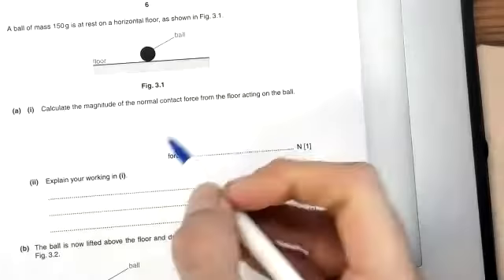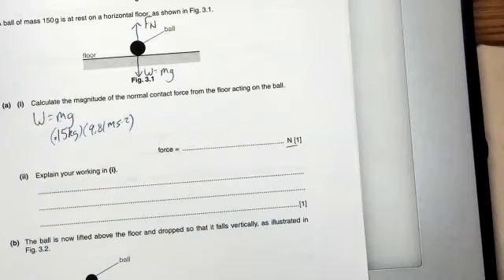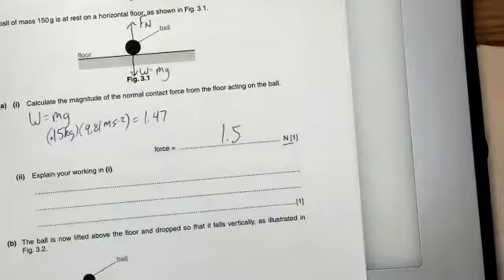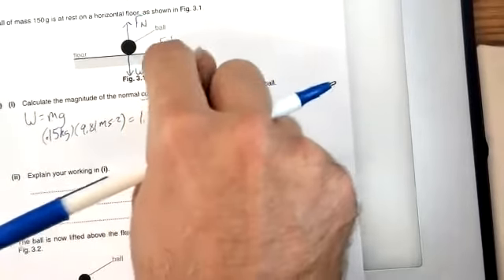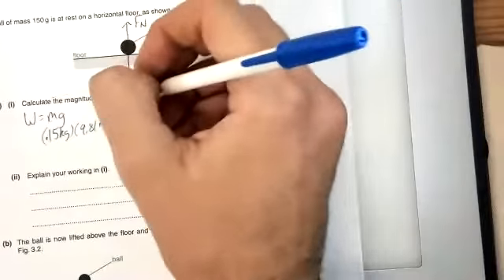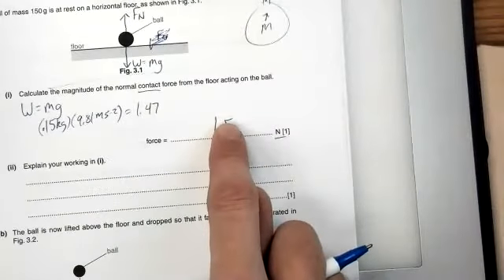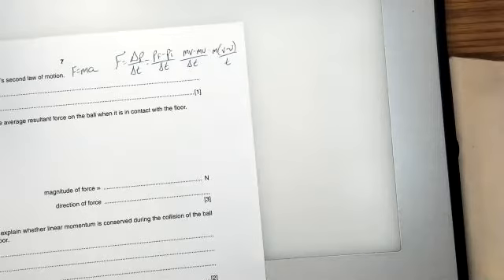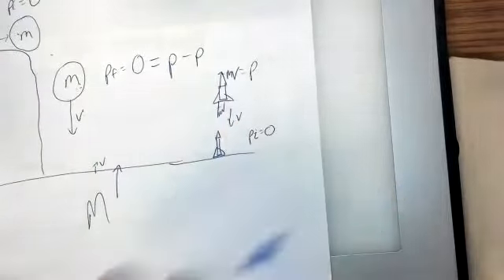Newton's Second Law worked example